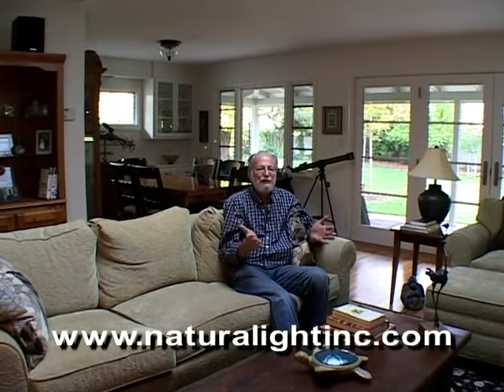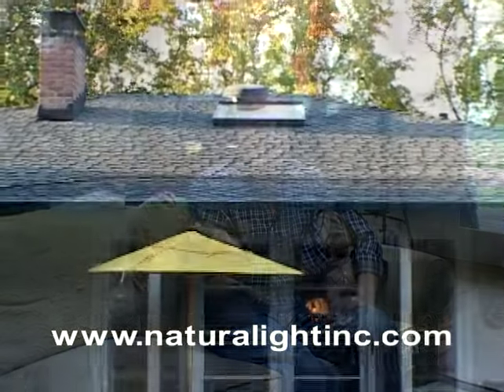Naturalight Skylights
Testimonial